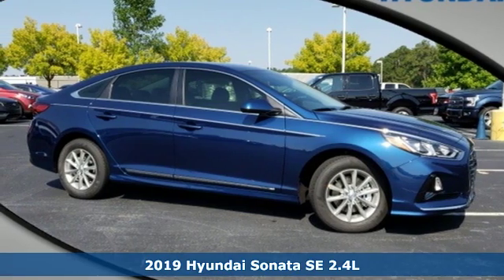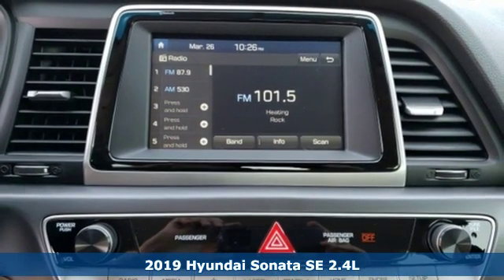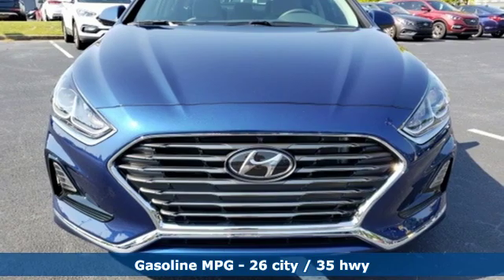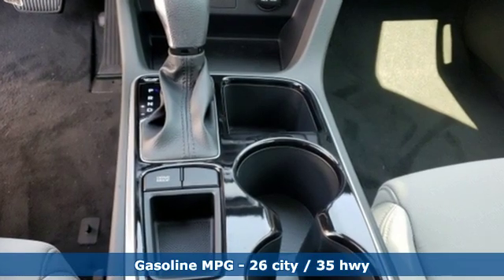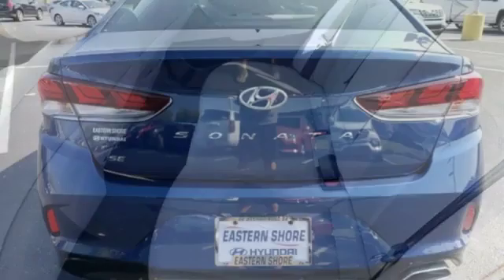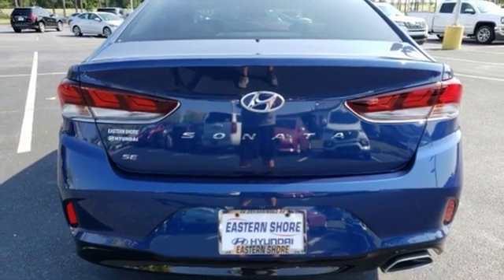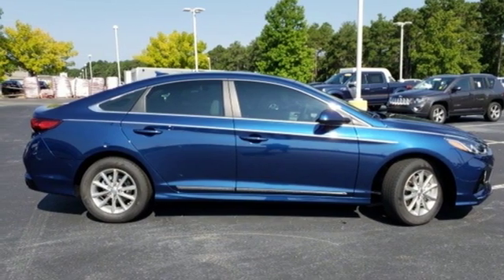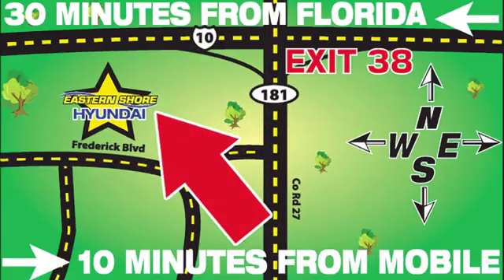New 2019 Hyundai Sonata Mobile AL Daphne, AL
Year: 2019
Make: Hyundai
Model: Sonata
Trim: SE
Engine: 2.4L 4-Cylinder
Transmission: 6-Speed Automatic with Shiftronic
Color: Blue
Interior: Gray
Stock #: KH814336
VIN: 5NPE24AF3KH814336
Blue 2019 Hyundai Sonata SE FWD 6-Speed Automatic with Shiftronic 2.4L 4-Cylinder Gray Cloth.br$3,044 off MSRP! KBB Fair Market Range Low: $21,338 KBB Fair Market Range High: $23,121 Priced below KBB Fair Purchase Price!brbrThis vehicle comes with our Nationwide Lifetime Powertrain Warranty! On Every purchase from us comes with our Exclusive Value Package! Advertised price may be dependent on incentives/programs available. Dealer retains all incentives. See dealer for details.brbrRecent Arrival! 26/35 City/Highway MPG Price includes: $2,250 - Retail Bonus Cash. Exp. 09/03/2019

Address:
29736 Frederick Boulevard